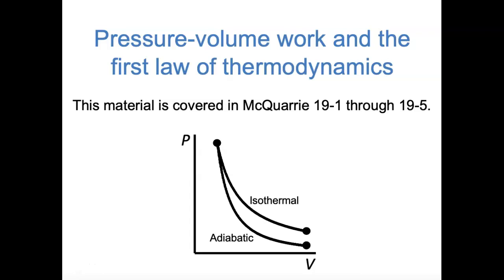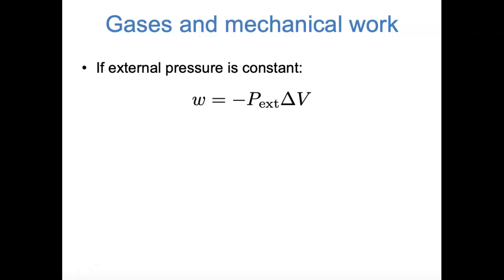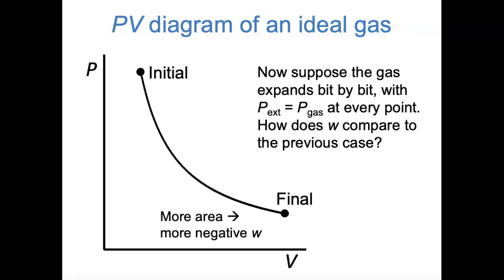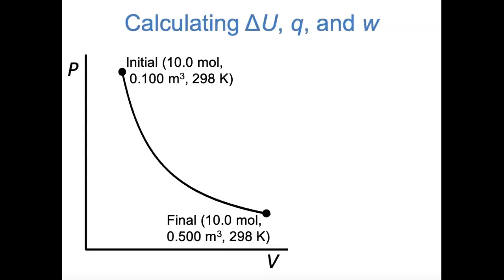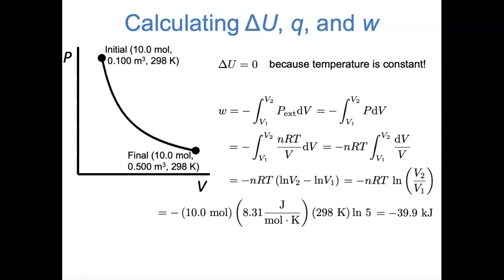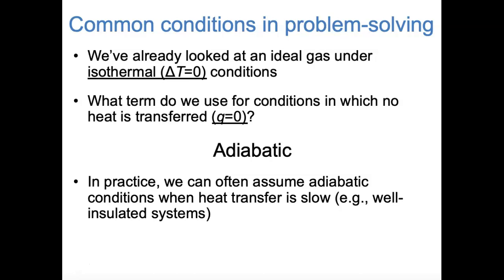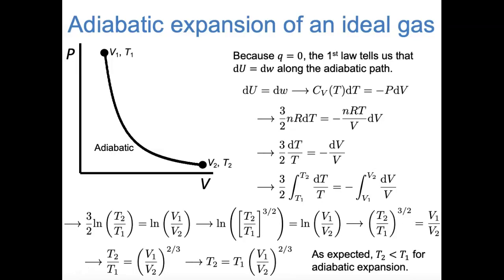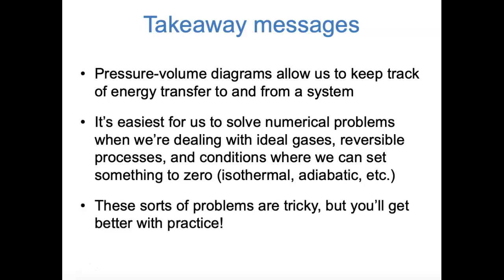The First Law of Thermodynamics (WWU CHEM 462)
An introduction to pressure-volume work and the first law of thermodynamics, focusing on examples of ideal gases under isothermal and adiabatic conditions.

0:34 Pressure-volume work
7:36 Heat transfer
9:56 The first law of thermodynamics
11:18 An example involving isothermal conditions
15:15 Reversible vs. irreversible processes
17:33 An example involving adiabatic conditions
24:34 Takeaway messages